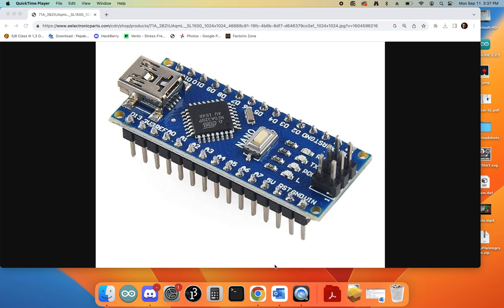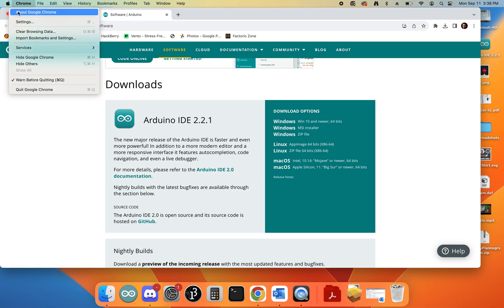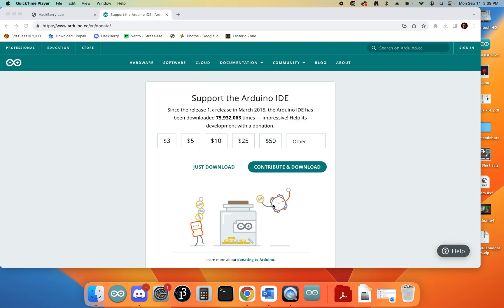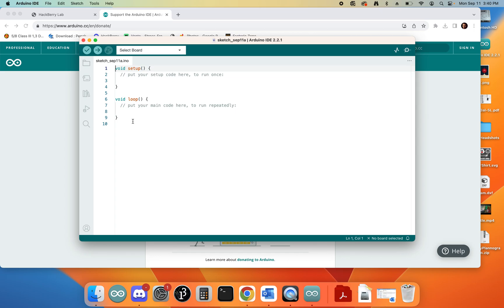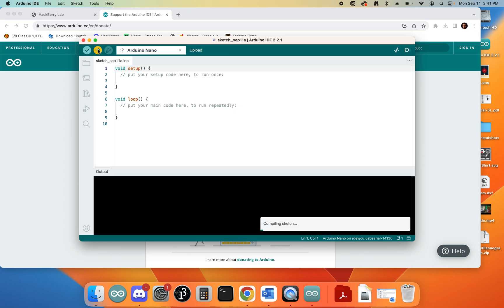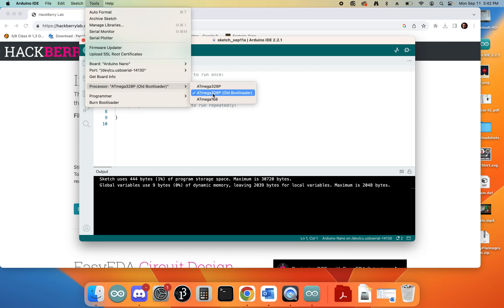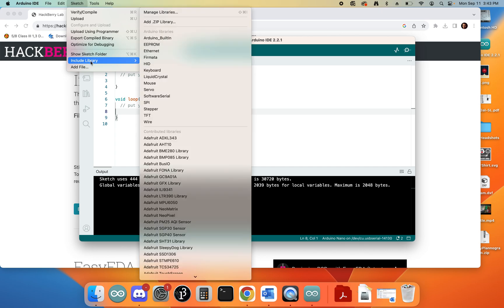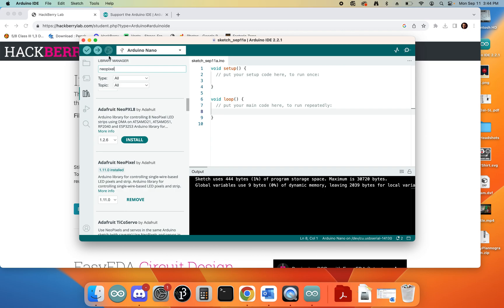Installing Arduino 2 for Arduino Nano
In this tutorial we will install Arduino 2 and configure it for an Arduino Nano board. We will also install the Adafruit NeoPixel library.